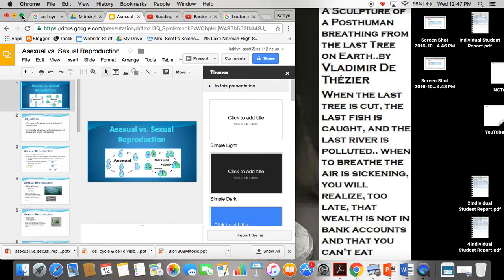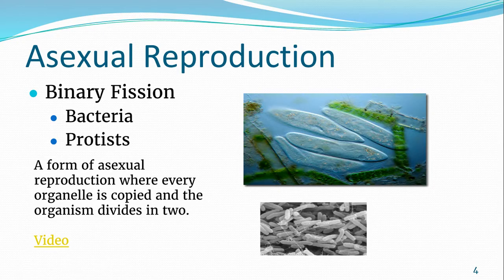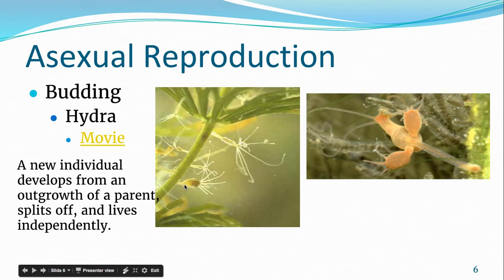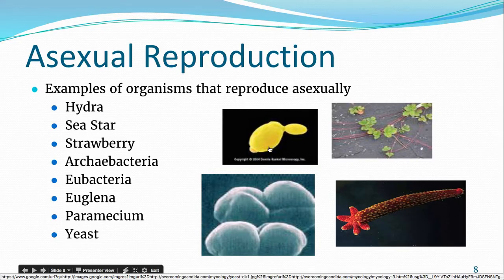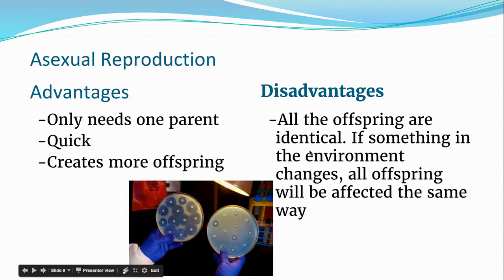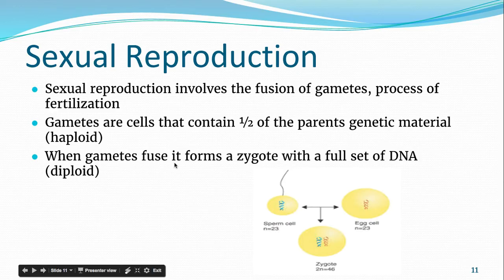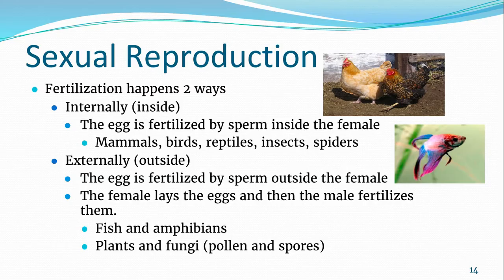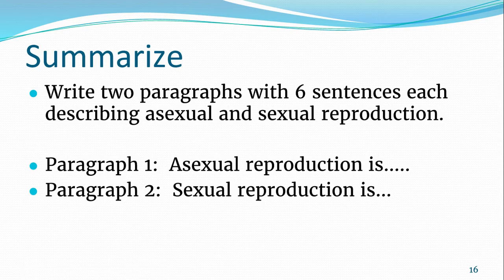Asexual vs Sexual Reproduction Lecture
Notes for Oct. 19th Honors Biology.
Compare and contrast asexual and sexual reproduction